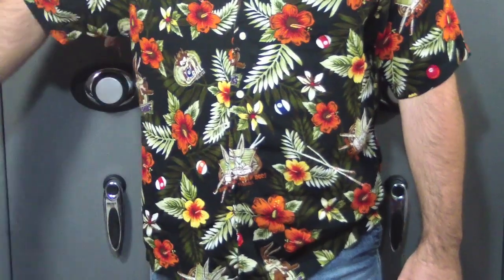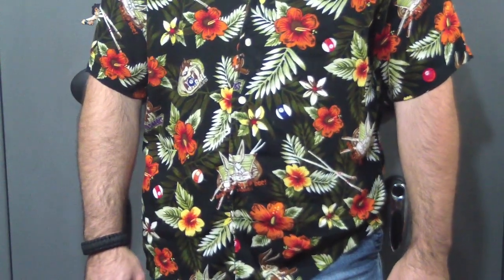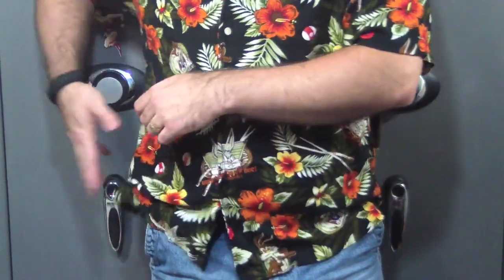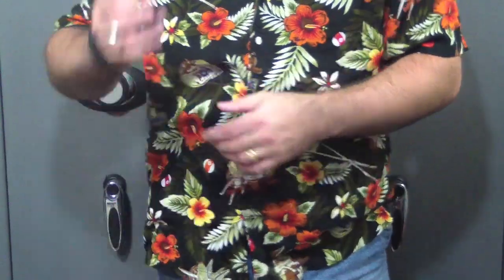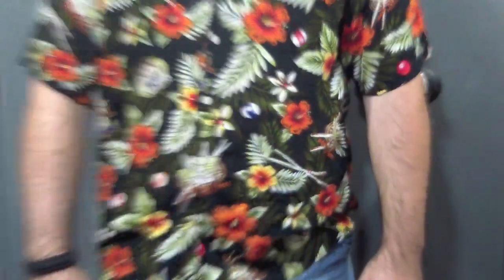Re-Holstering N82 Tactical Holster (old style)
This video demonstrates how easy it is to re-holster even the old style Nate Squared Tactical holsters.